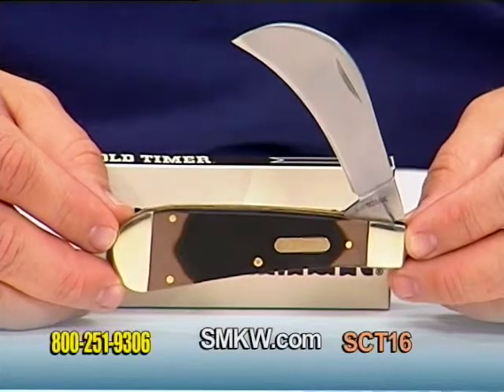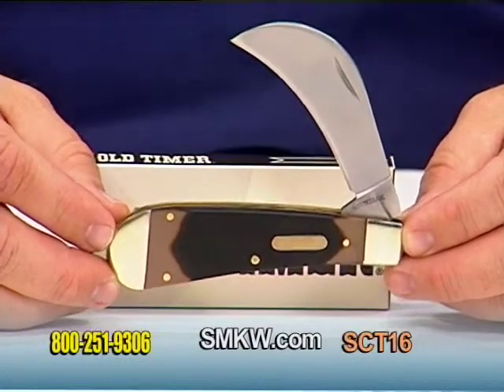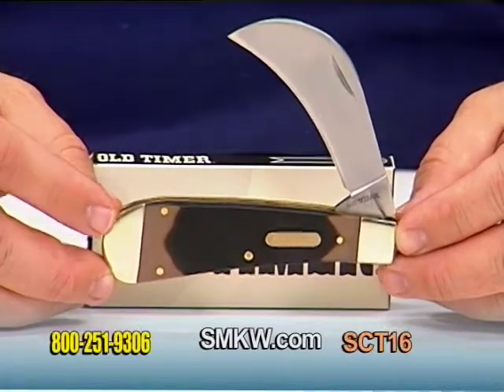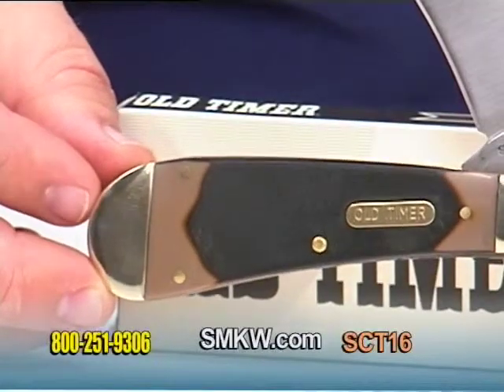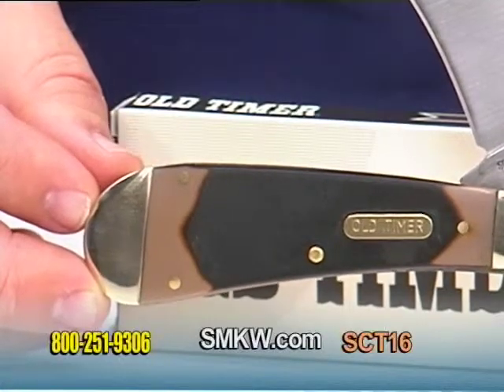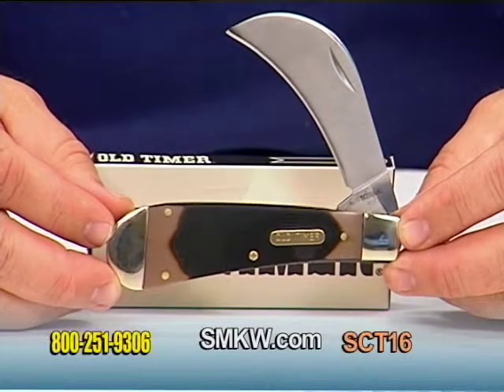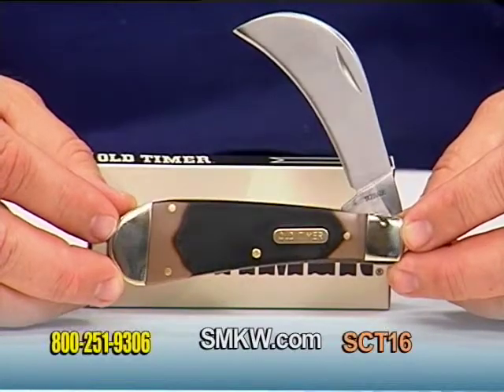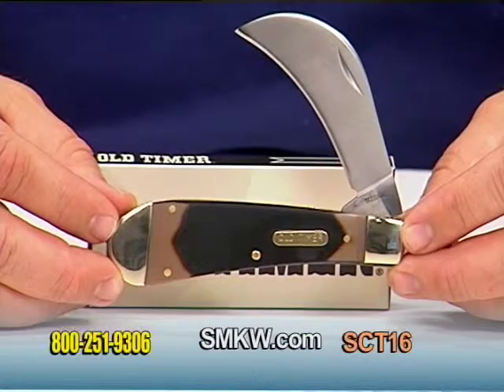Schrade® Old Timer® Hawkbill with Sawcut Delrin® Handle